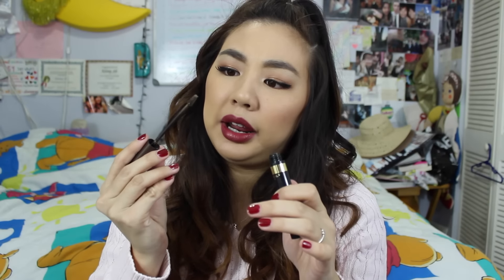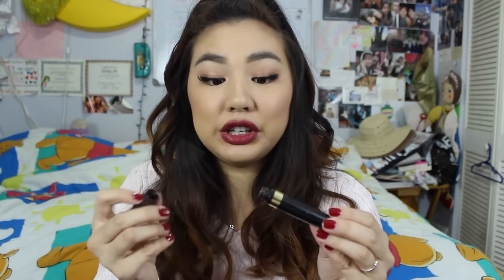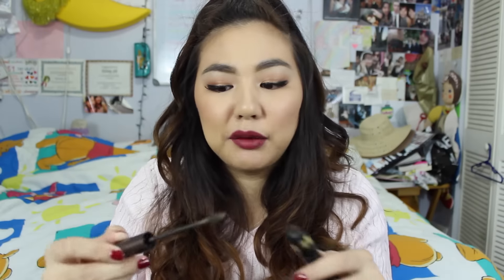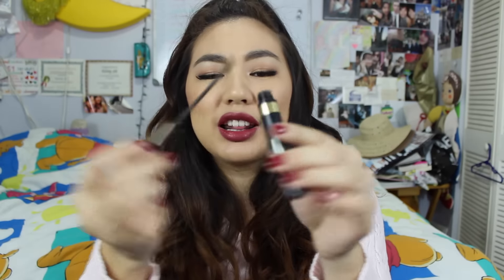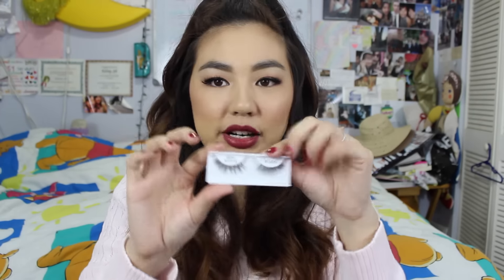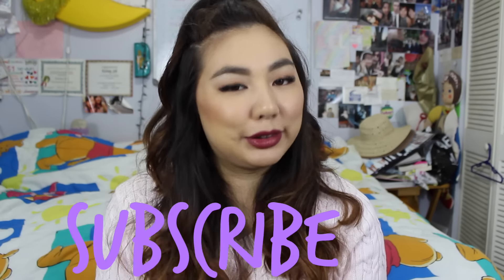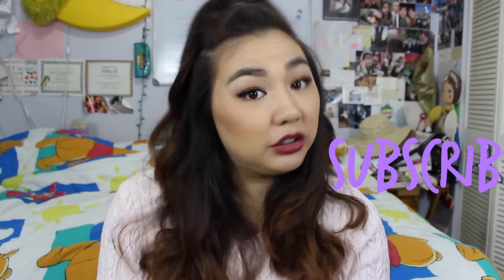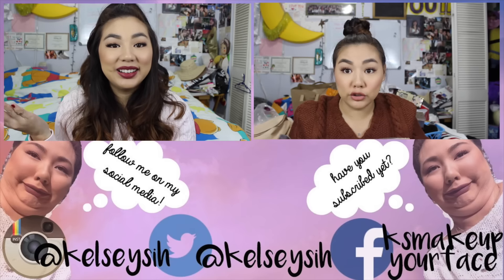Holy Grail Drugstore Favorites | ksmakeupyourface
YOU LIKE-A MY FACE?
Smashbox Pore Minimizing Primer + BECCA Ever Matte Poreless Perfecting Primer + L'oreal Infallible Pro Matte Foundation + Kat Von D Lock It Tattoo Concealer + Laura Mercier Translucent Setting Powder + L'oreal Infallible Pro Matte Powder
Anastasia Beverly Hills Brow Whiz in Soft Brown + It Cosmetics Brow Power Pencil In Universal Taupe + ABH Clear Brow Gel
Benefit Hoola Bronzer + Tarte 12 Hour Amazonian Clay Blush in Exposed + Becca Shimmering Skin Perfector in Opal
MAC Soar Lip Liner + NARS Audacious Lipstick in Audrey
Nails = Revlon Colorstay Long Wear Enamel in Velvet Rope

xx kelsey